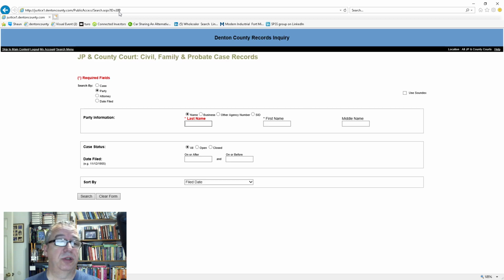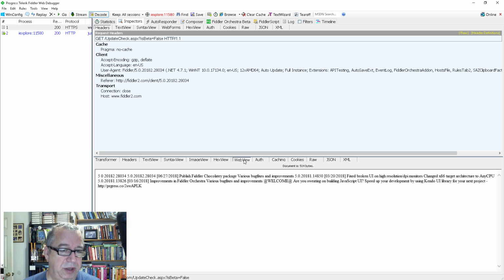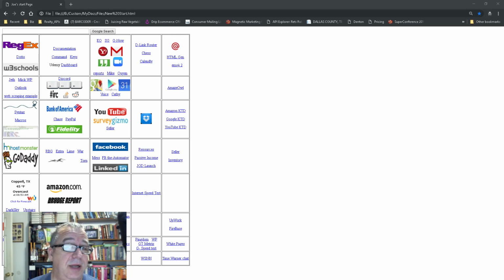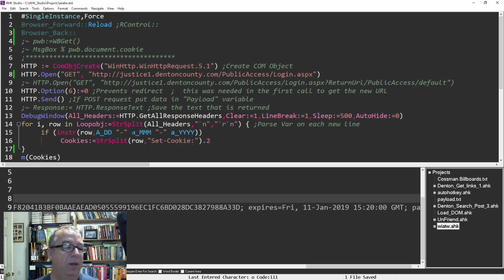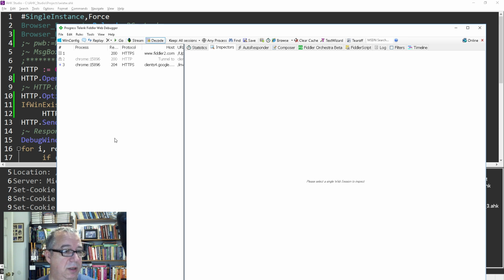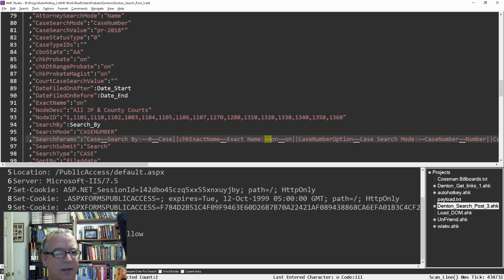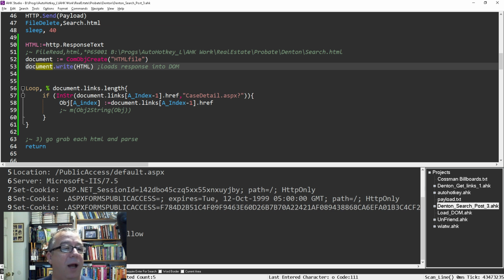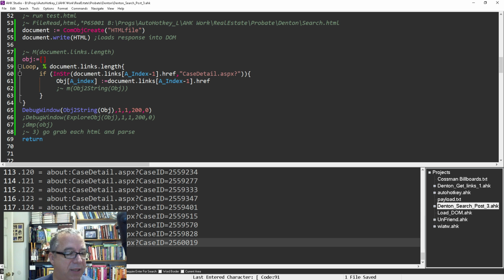005 of What I've automated with AutoHotkey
In this week's review, I showed how I worked through using a WInhttpRequest to grab data (instead of just using IE browser).

Grabbing the cookies was "interesting" .  Basically there was a re-direct from my first call which I was not aware of.  By stopping the redirect from happening I was able to see the correct endpoint and then grab the cookies from there.

Like what I've done?